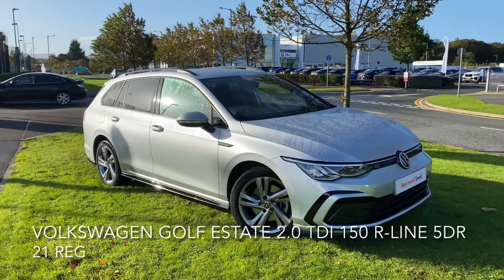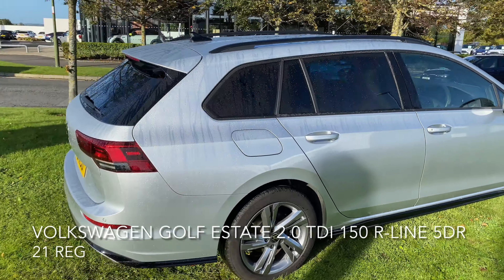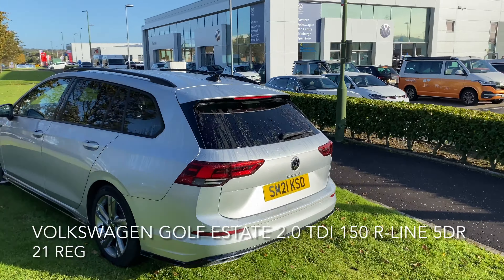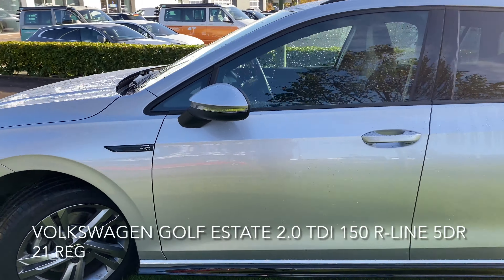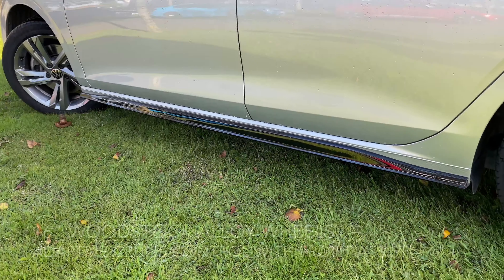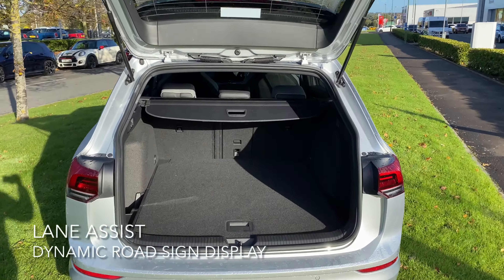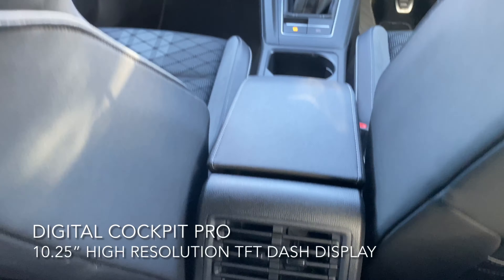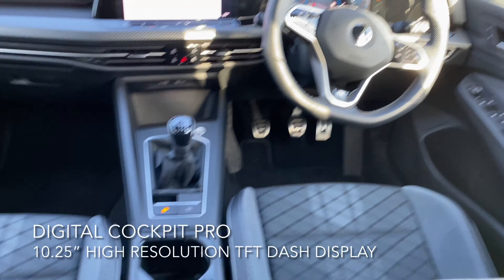SM21 KSO GOLF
Volkswagen Golf Estate 2.0 TDI 150 R-Line 5dr
Cash price £25,989
16,499 miles

Bluetooth Connectivity
x2 USB ports - Apple / Android car play
10.25” high resolution TFT dash display
Lane assist
Multifunction camera
Distance control
Light and sight pack
Discover media navigation
16” Woodstock alloy wheels

2 years VW Approved Used Warranty
2 years Roadside Assistance
2 x Services with our Volkswagen finance PCP deals T&Cs apply